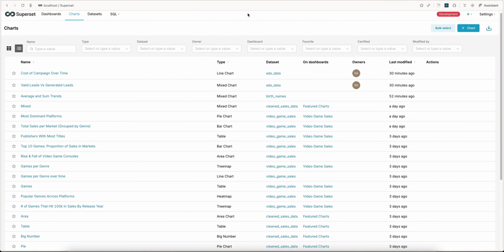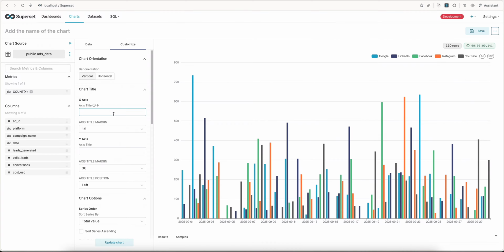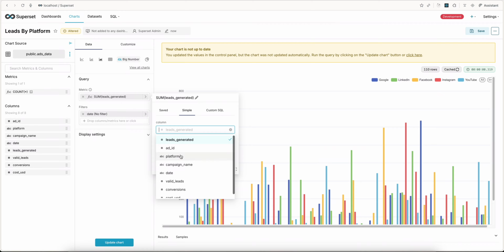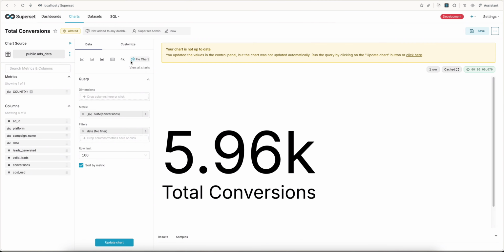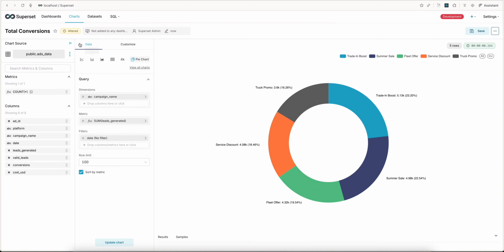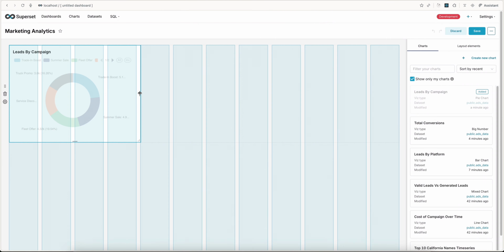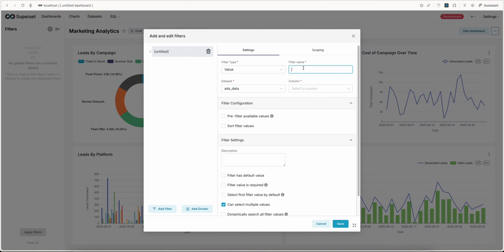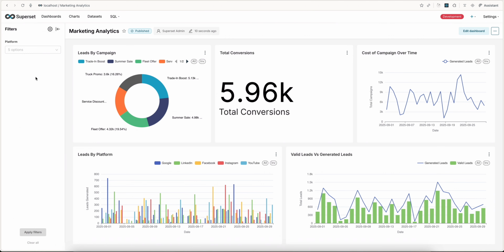How To Build A Dashboard In Apache Superset From Scratch | Part 2: Bar, Pie & KPI Chart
Ready to turn your data into actionable insights? In Part 2 of our Apache Superset series, we complete the marketing analytics dashboard by building essential visualizations and adding interactivity.

This tutorial guides you step-by-step through creating specific chart types that every data analyst needs to master. We move beyond the basics to construct a fully functional, professional-grade dashboard. You will learn how to visualize "Leads by Platform" and "Campaign Performance" effectively, ensuring your stakeholders can make data-driven decisions instantly.

In this follow-up to Part 1, we expand our Apache Superset tutorial by creating a Bar Chart, a Pie Chart, and a KPI Chart that bring your marketing data to life. You’ll learn how to add powerful dashboard filters that let users segment and analyze campaigns effortlessly.

✅ WHAT YOU WILL LEARN IN THIS VIDEO:
• BAR CHARTS: How to group data by dimensions (like Platform) for clear comparisons.
• KPI / BIG NUMBER CHARTS: Displaying critical metrics like "Total Conversions" for immediate impact.
• PIE CHARTS: Visualizing part-to-whole relationships for your campaigns.
• DASHBOARD LAYOUT: Drag-and-drop techniques to organize your charts into a clean, readable grid.
• INTERACTIVE FILTERS: Adding specific filters (e.g., by Platform) that dynamically update the entire dashboard.

TIMESTAMPS
00:00 Introduction & Recap
00:26 Building the Bar Chart (Leads by Platform)
03:07 Creating the KPI Chart (Total Conversions)
04:48 Designing the Pie Chart (Leads by Campaign)
07:25 Assembling the Dashboard Layout
09:40 Adding Interactive Filters
11:50 Final Review & Conclusion